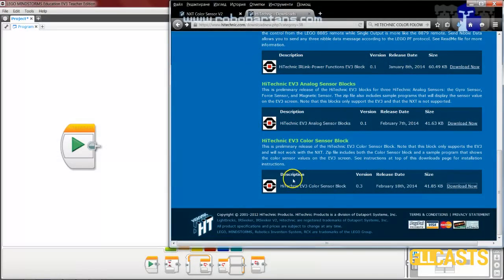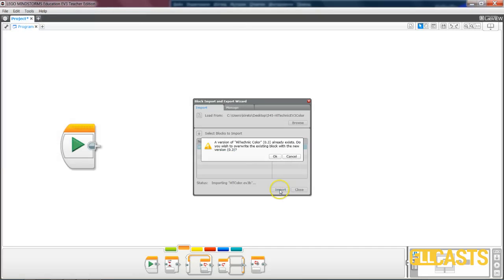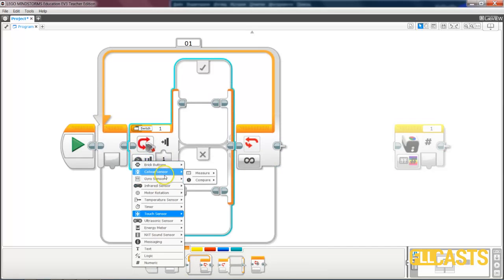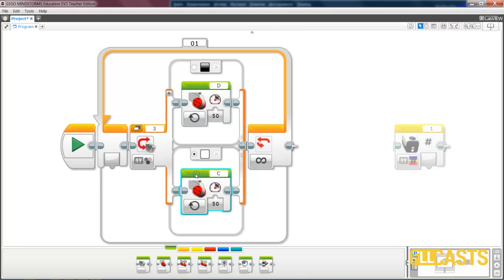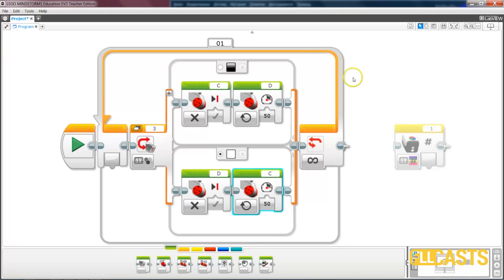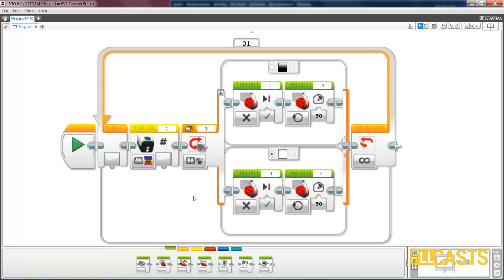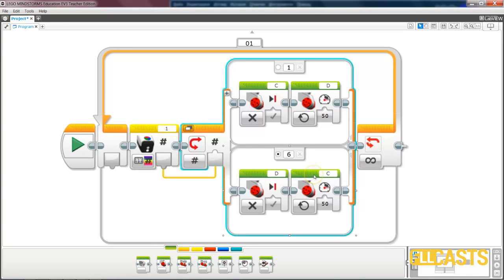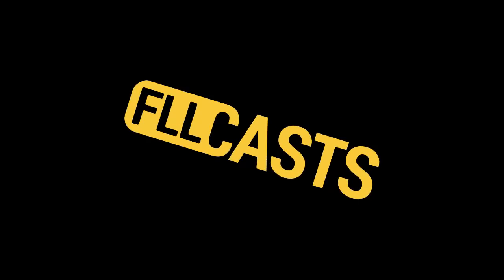How to use Hi Technic Color Sensor in EV3 Software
Episode #098
Based on a request from Abdulah we decided to build a tutorial on how to use Hi Technic Color Sensor and EV3-G Software. There is a special block imported in the software that helps you use the sensor.